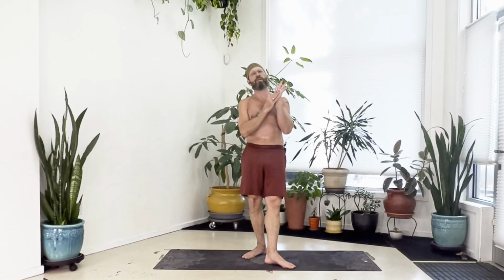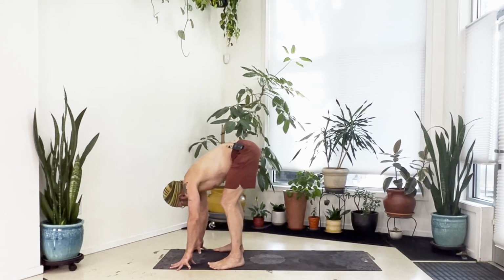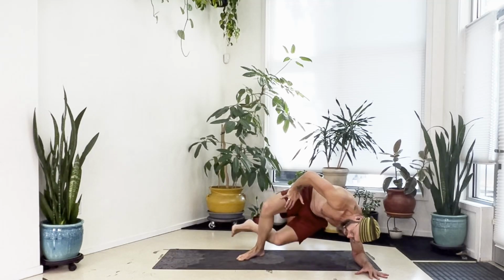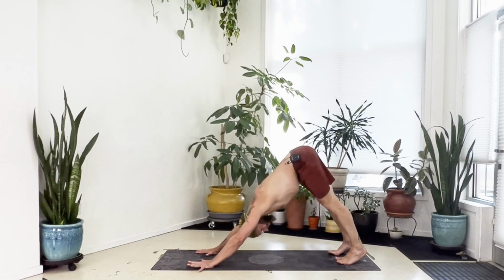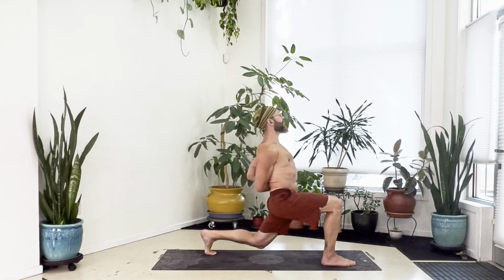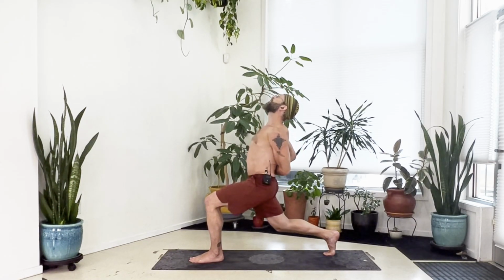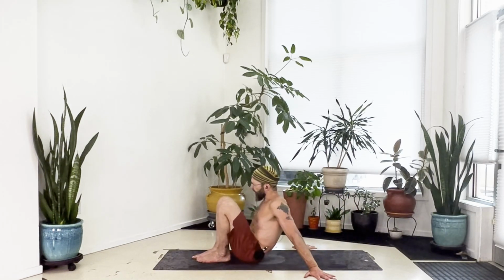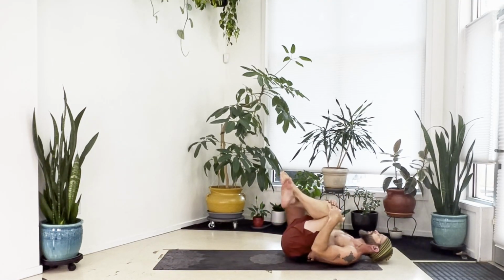SHORT Vinyasa Flow -- Galavasana / Flying Pigeon (October 2024)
Relief plus EFFORT!

If you've been in more than few yoga classes, "Pigeon" pose is probably a familiar position. Lots of times it's something to chill out with at the end of a strenuous flow.

Lots of benefits there -- you can release tension from the piriformis muscle, around the base of the spine and pelvis, and in the outer hips. Maybe you've even heard a teacher talk about "releasing stored emotion in the hips."

I dunno about that last bit, but it's good to get those muscles loose and supple.

This flow is going to be HEAVY with that kind of work, not just at the end of class. You'll be moving in and out of that legs-crossed, externally-rotated figure-4 position, with the added challenge of balancing on one foot.

If you're limber enough, you'll have the opportunity to take all of that up on your hands and into the arm balance (with alternatives if you can't get quite that far right now).

It'll be fun, it'll be interesting and it'll keep you FOCUSED!